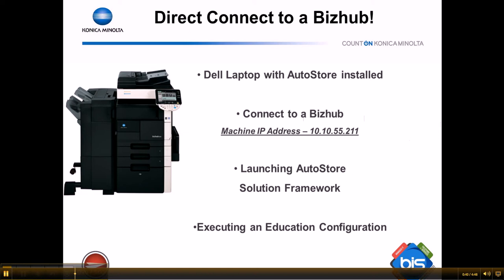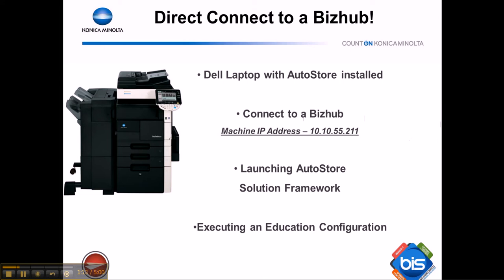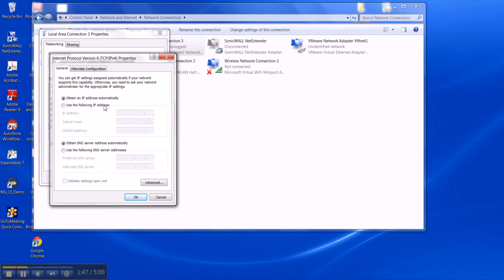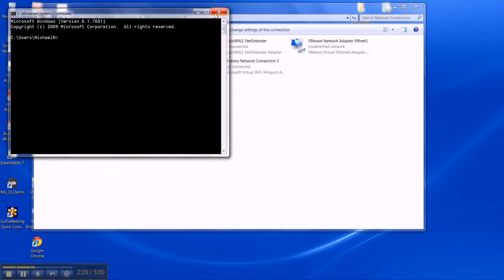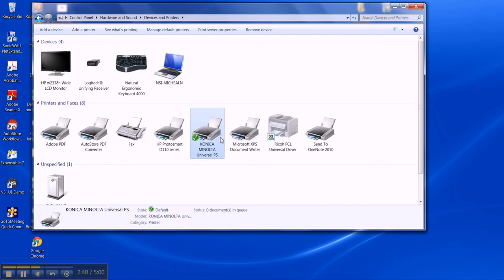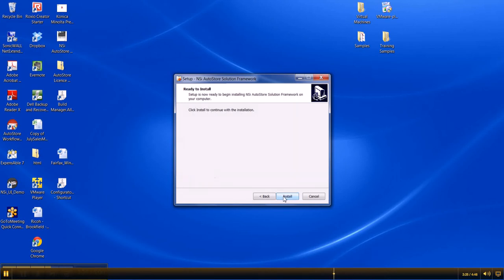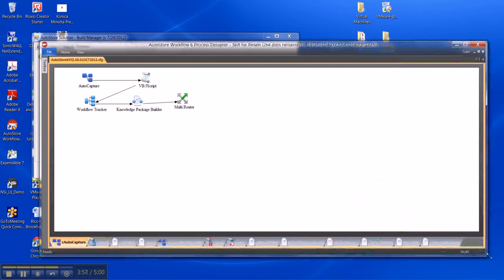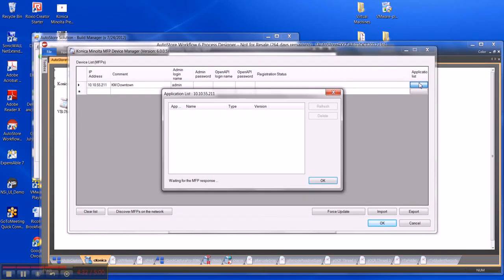Connecting a Konica Minolta MFD to AutoStore